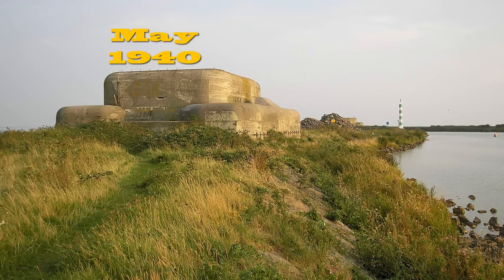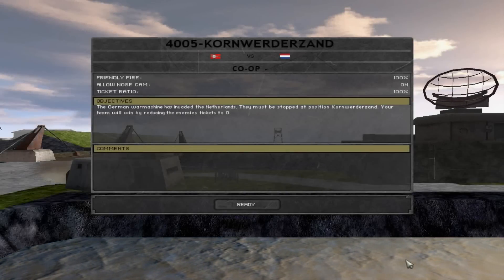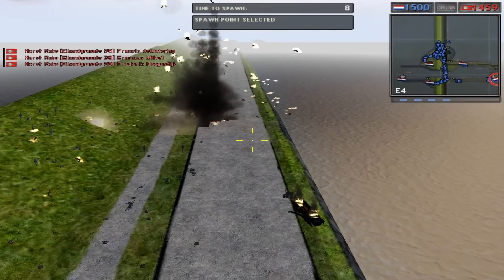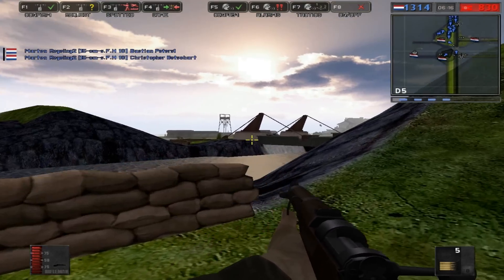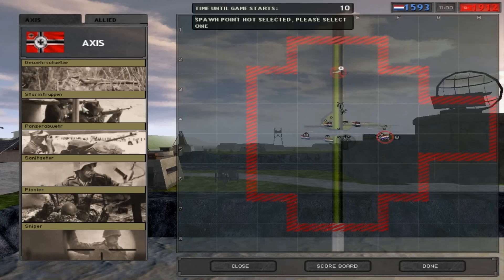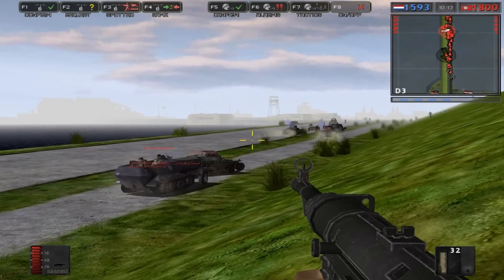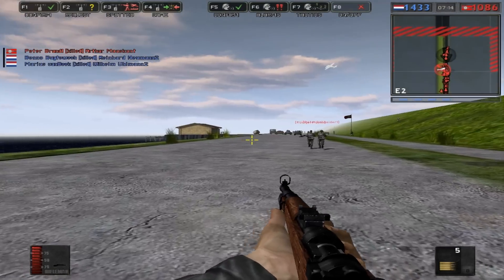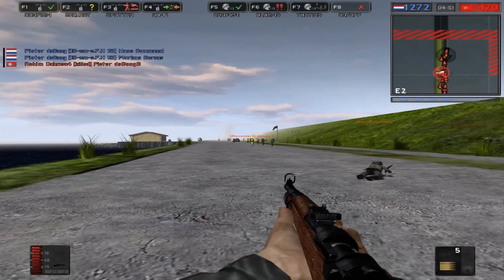Battle of the Afsluitdijk - Battlefields of WW2 (May 1940)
check the first episode of Battlefields of WW2 here!

During the three day war between Holland and Germany many of the Dutch troops got overwhelmed. One exception were the troops stationed at the Afsluitdijk who were able to repel German attacks and survive multiple bombing runs while bringing some of the enemy planes down.